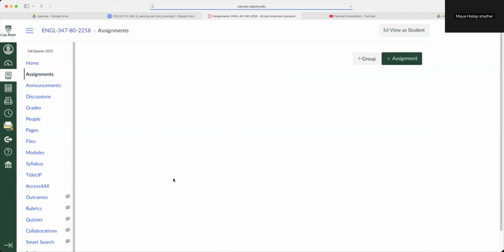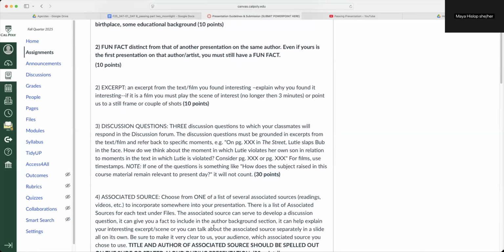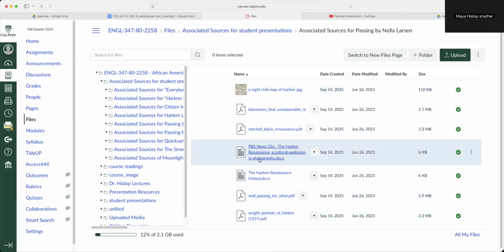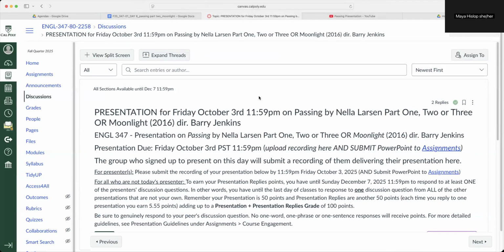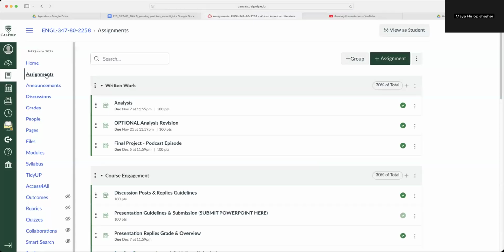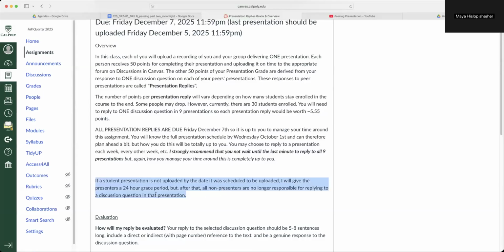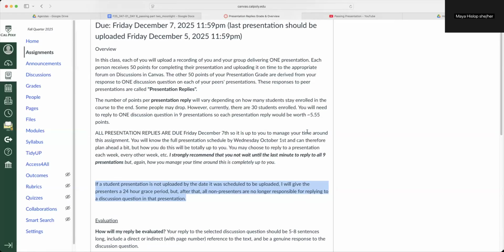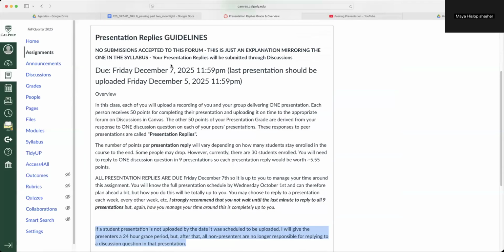ENGL 347-80 Explaining presentation and presentation replies